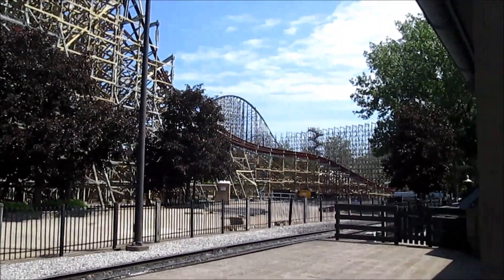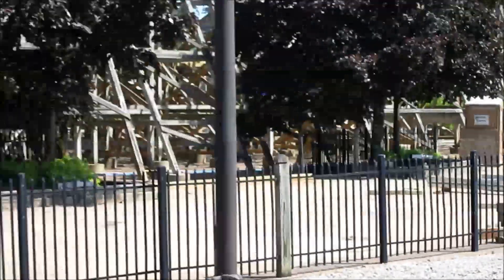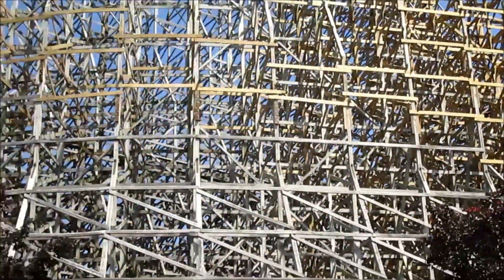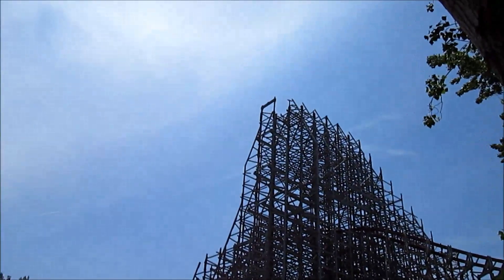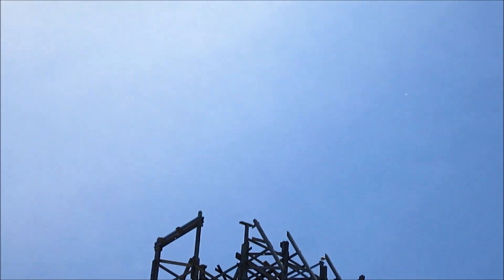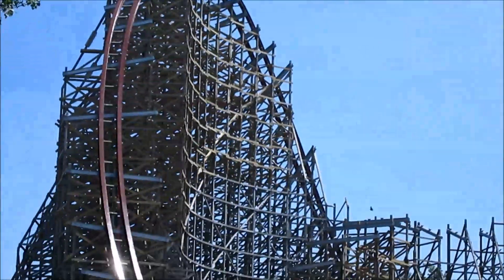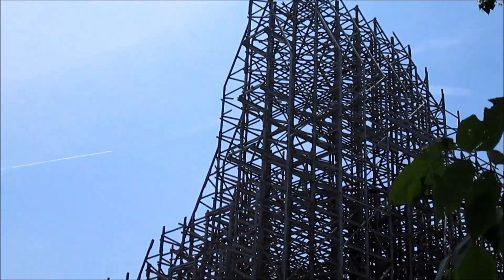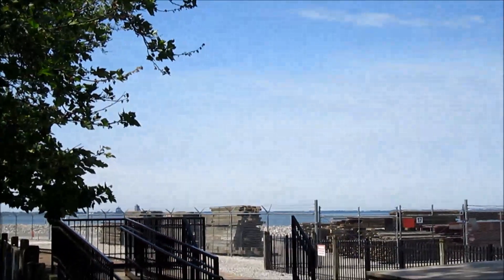Cedar Point RMC Update: Tetravertical, 6-3-17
With Cedar Point adding it's 4th 90 degree drop coaster, could we say that Cedar Point has a Tetravertical line up?

Coaster Universe Preservation Museum coasting in spring of 2018!